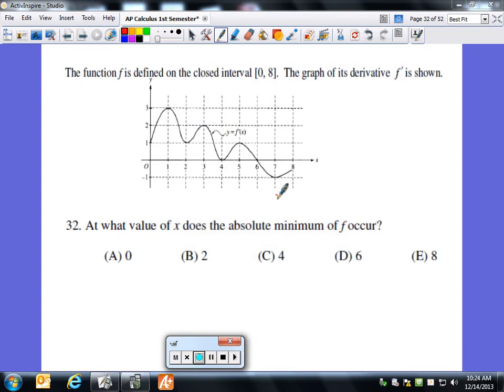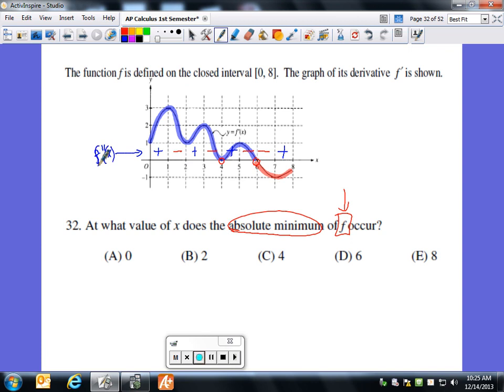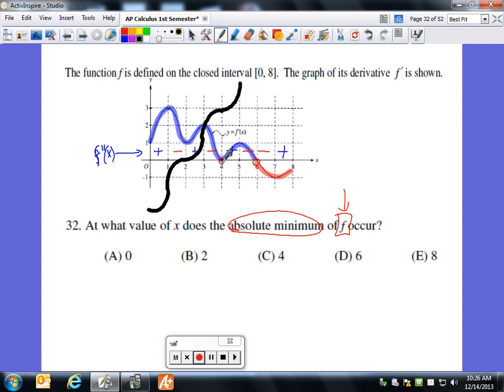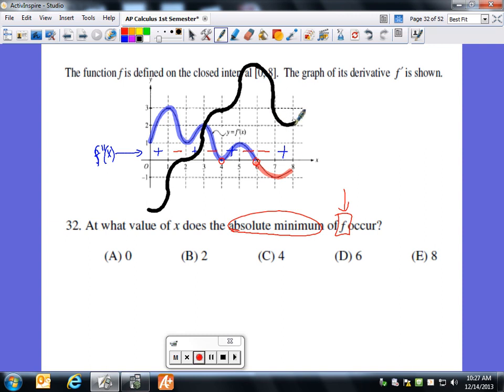AP Calc AB | 1st Semester Final Review - Part 1 - Q32